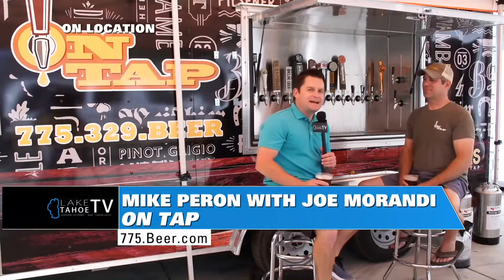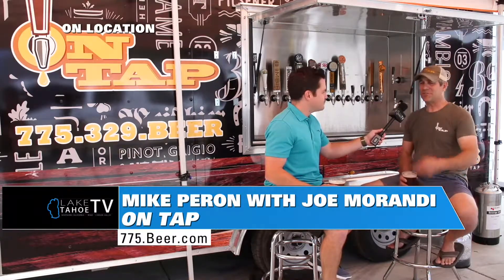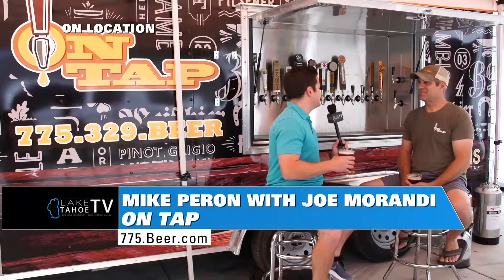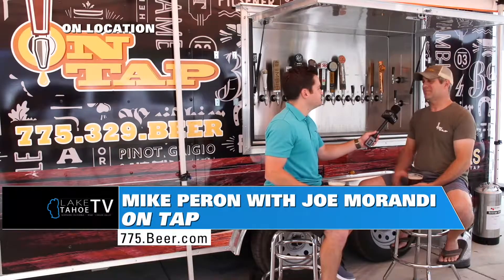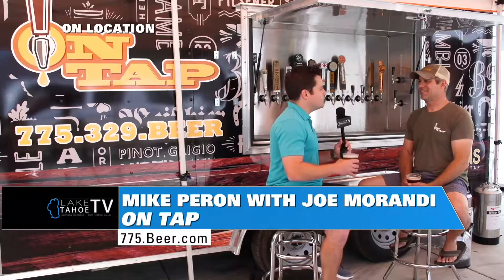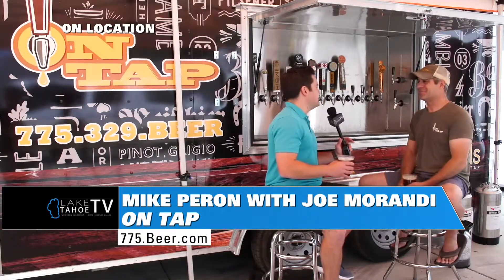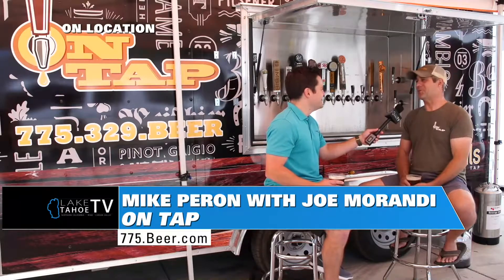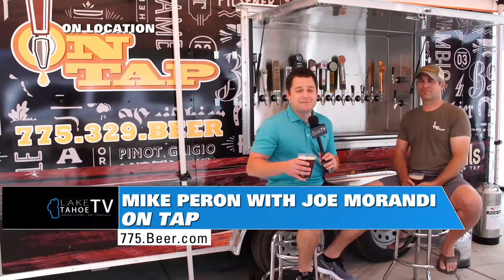LIVEU ON TAP 1 Output 1